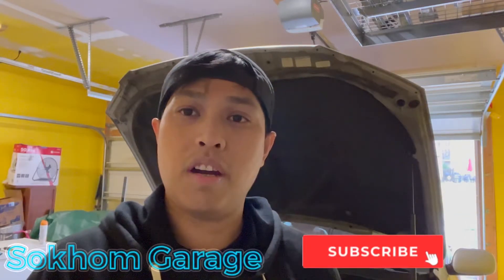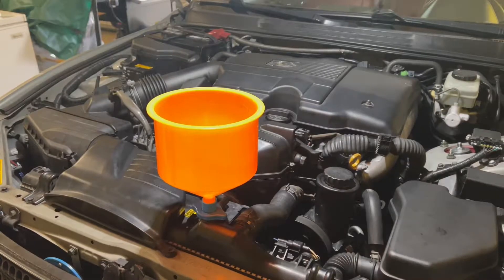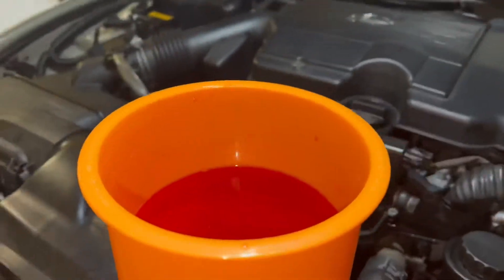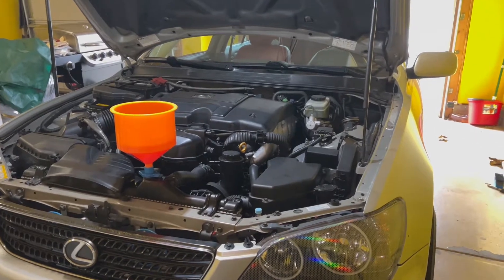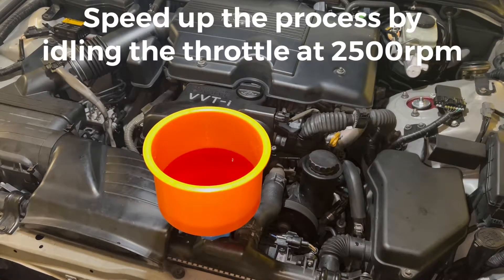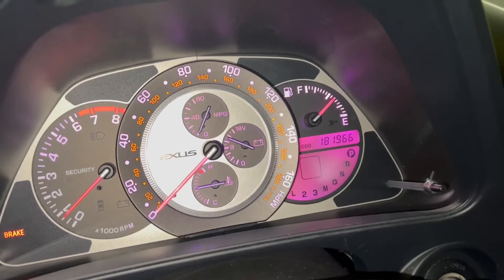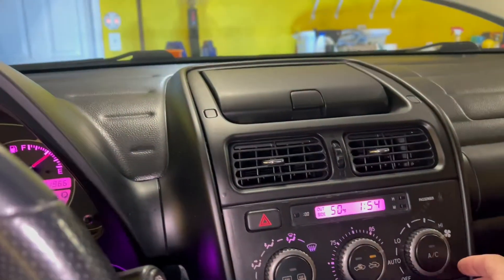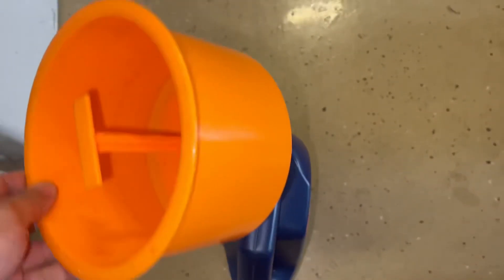DIY: How to bleed/burp a cooling system | IS300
In this video I demonstrate on how you can bleed/burp a cooling system, this method can be applied to any vehicle make or model.